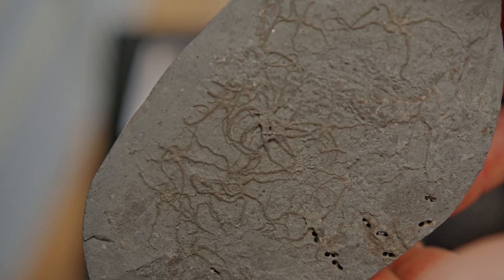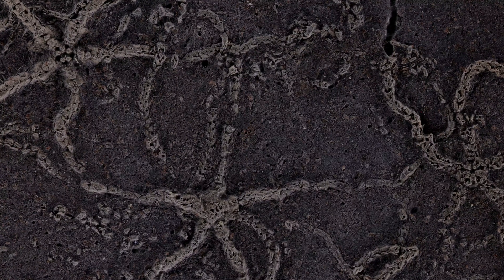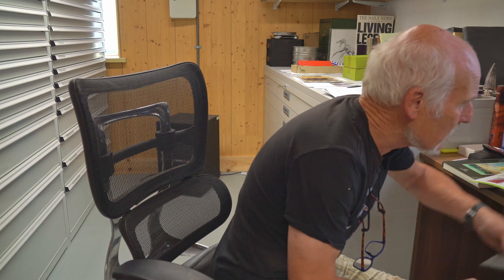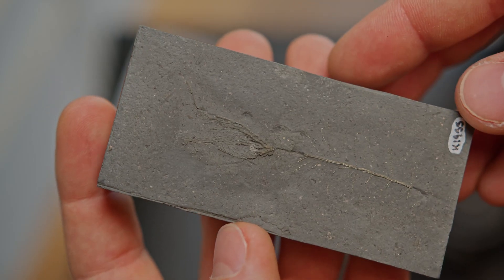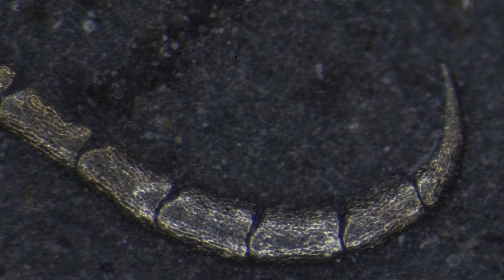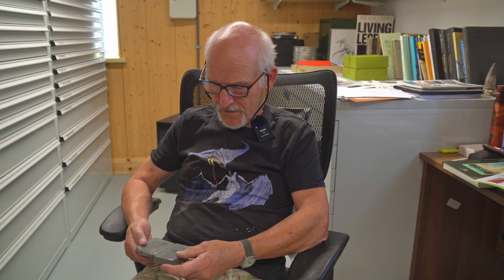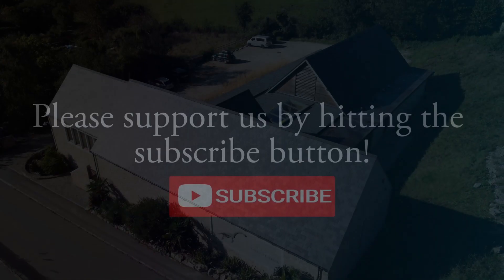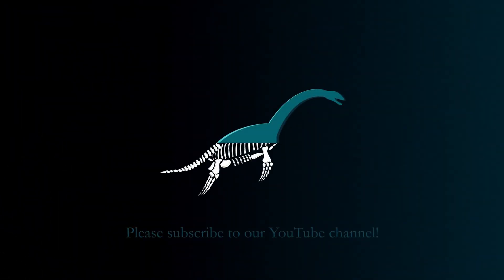KIMMERIDGIAN CRINOIDS AND OPHIUROIDS | RARE FOSSILS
In this weeks video we are discussing Crinoids and Ophiuroids they are a little bit different here to what you find in the lias rocks!

► EQUIPMENT
Adobe AfterEffects
Adobe Premiere Pro
Adobe Audition
DaVinci Resolve

Executive Producer: Steve Etches
Producer: Ash Hall
Editor: Ash Hall